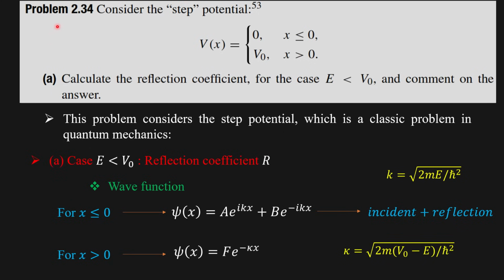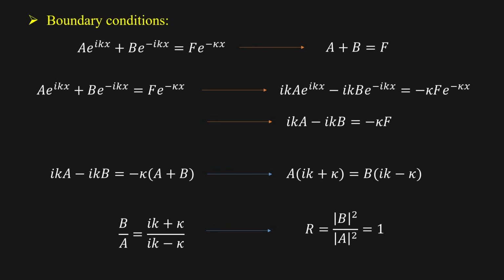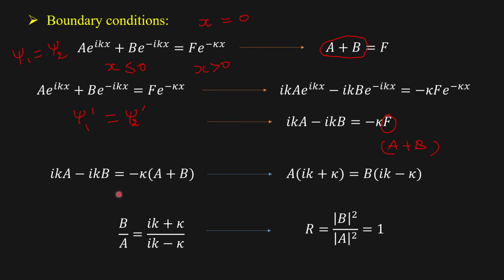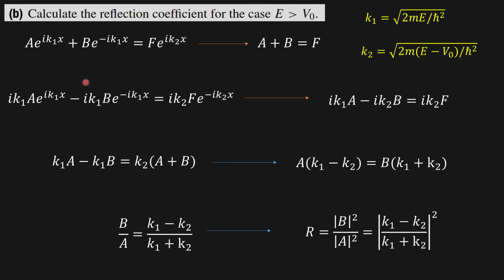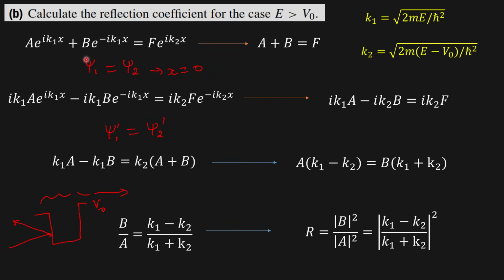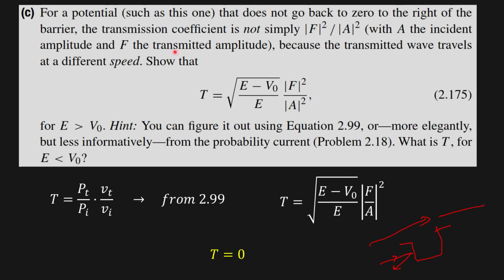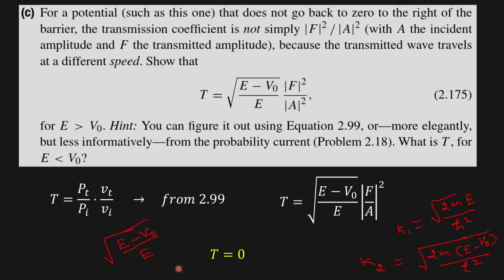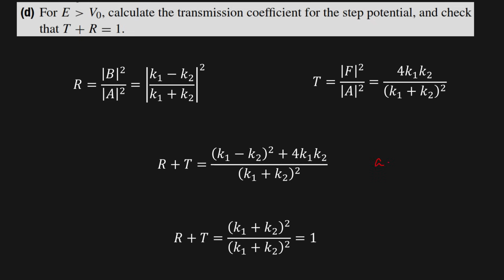Griffiths QM Problem 2.34 Quantum Scattering: Reflection and Transmission at a Step Potential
This video explains Problem 2.34 on the step potential from quantum mechanics. It covers the derivation and interpretation of reflection and transmission coefficients for both cases: when the particle energy is less than V₀ and when it is greater than V₀. Specifically:

(a) Reflection coefficient for energy less than V₀, with physical interpretation.

(b) Reflection coefficient for energy greater than V₀.

(c) Derivation of the transmission coefficient expression considering different particle speeds on each side of the potential.

(d) Verification that the sum of transmission and reflection coefficients equals one, ensuring conservation of probability current.

The problem demonstrates fundamental wave behavior at a potential step and is an essential concept in quantum scattering theory.

Time stamp

00:00 – Problem Statement & Overview (Griffiths QM 2.34)
00:57 – Part (a): Wave Functions for E less than V_0
02:34 – Boundary Conditions & Deriving R for E less than V_0
06:46 – Part (b): Reflection Coefficient for E greater than V_0
11:41 – Part (c): Transmission Coefficient & Velocity Correction
16:04 – Part (d): Calculating T and Verifying T + R = 1